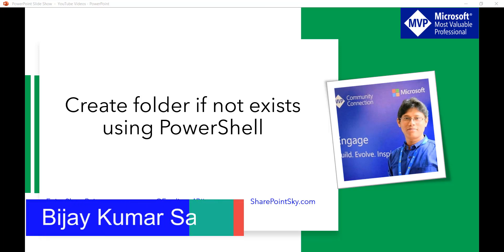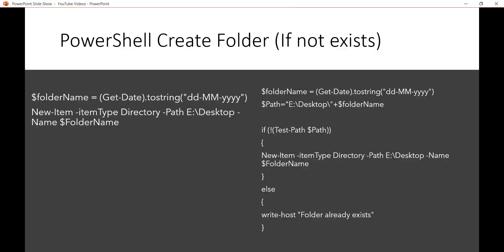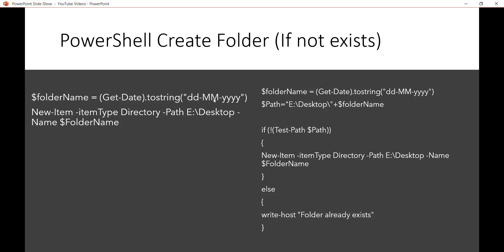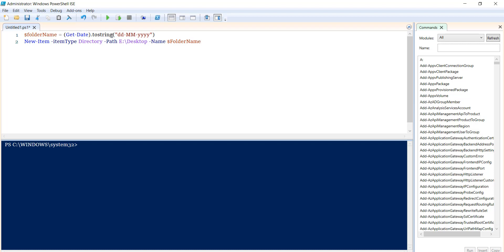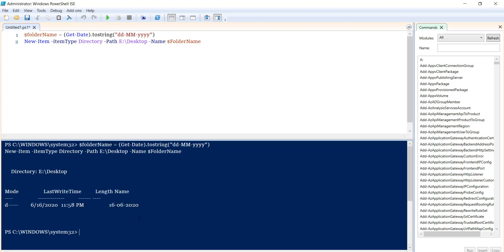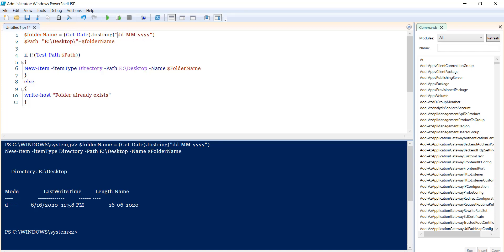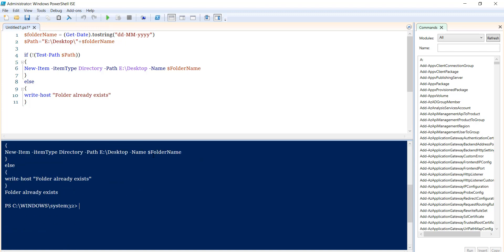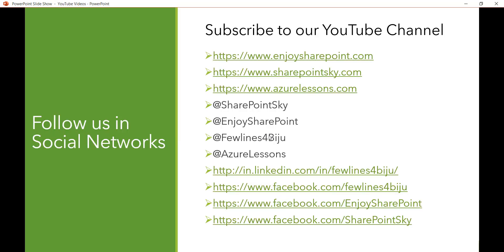Create folder if not exists using PowerShell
This PowerShell video tutorial explains, how to create a folder if not exist in PowerShell, It will create folder with date if not exists. Learn how to create directory if not exist in PowerShell. Learn how to create a folder using PowerShell?
powershell create folder if not exists on remote computer